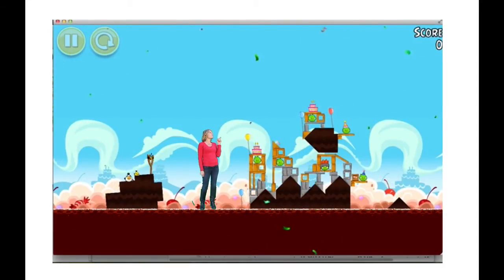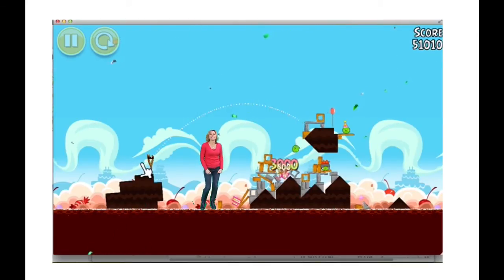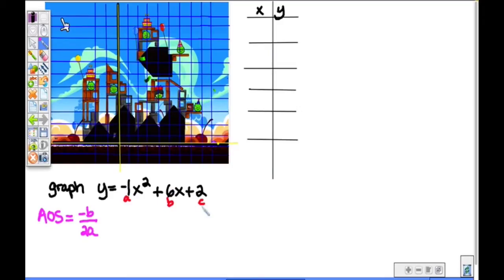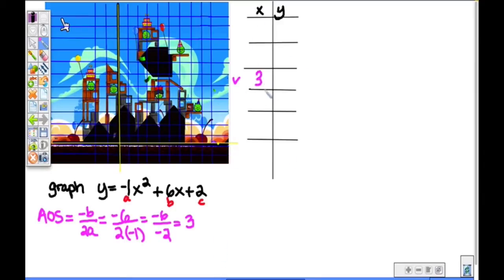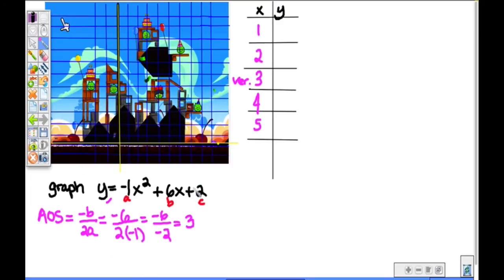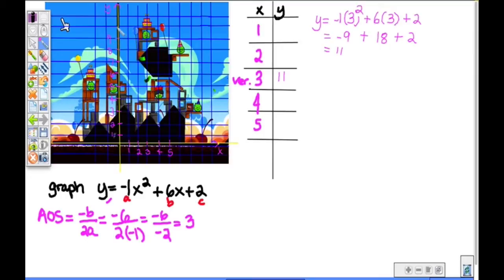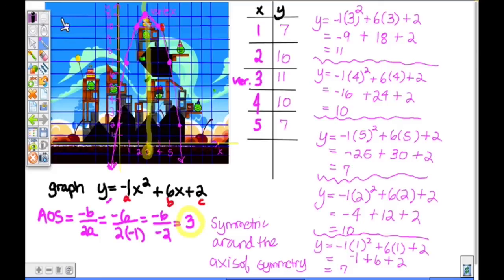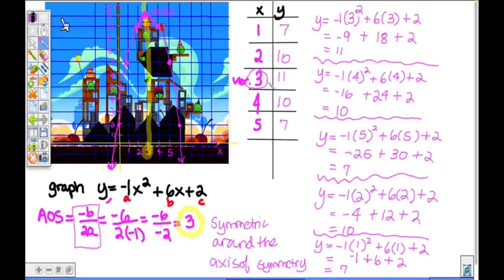Angry Birds Graph Quadratics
Angry birds Graph Quadratics by Kristan Morales